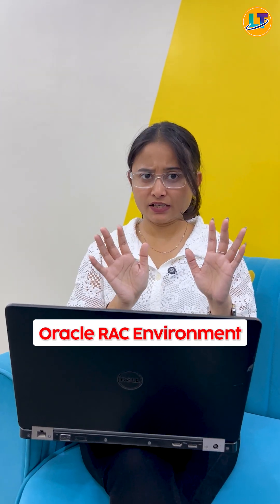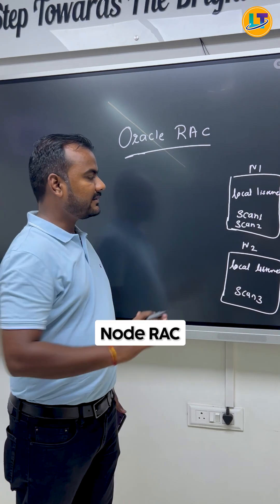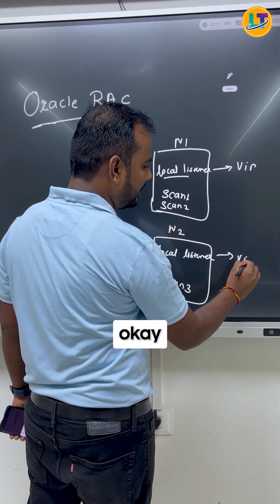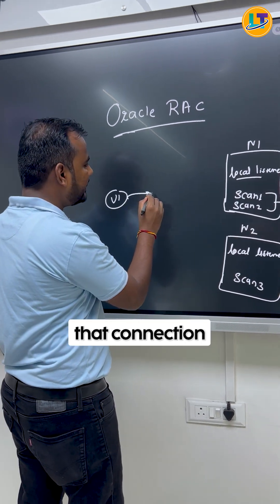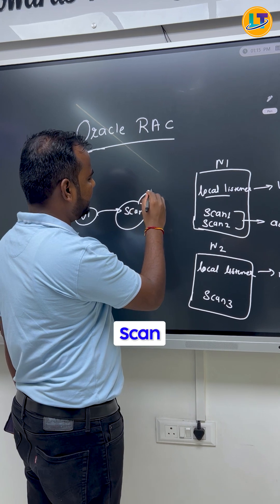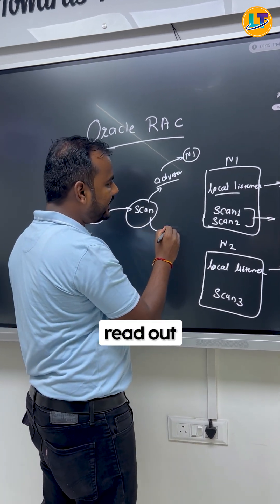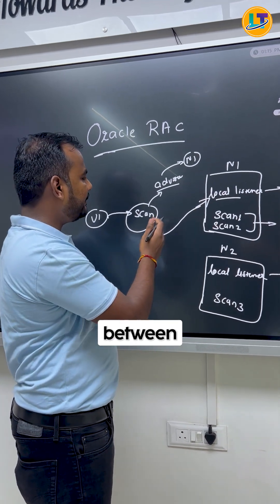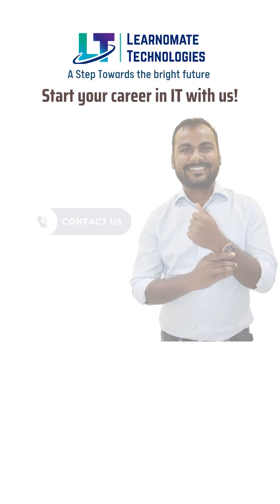Scan vs Local Listener in RAC | Ankush Sir Explains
Ankush Sir explains the difference between Scan Listener and Local Listener in Oracle RAC. Learn how connections are routed, how advisory helps with load balancing, and why both listeners are important in a RAC setup.